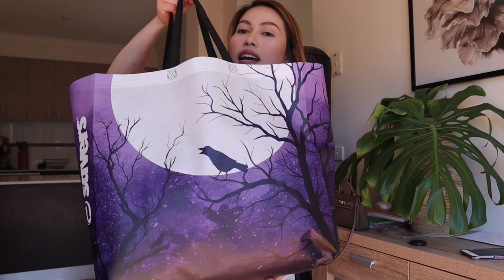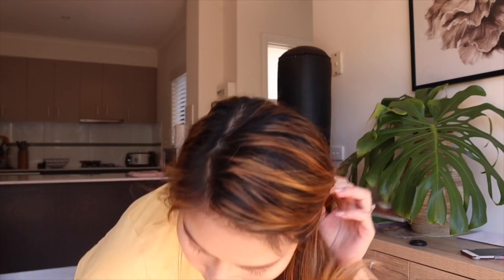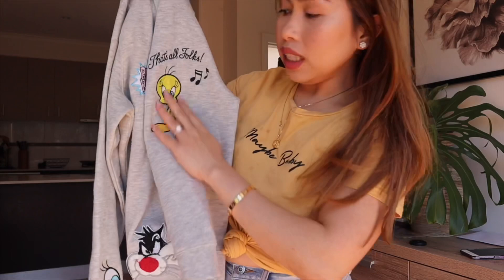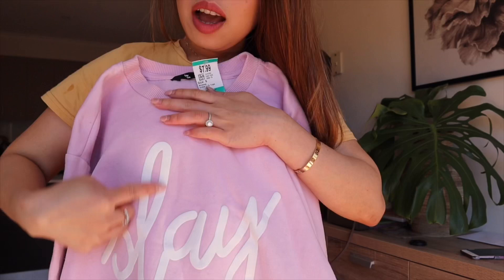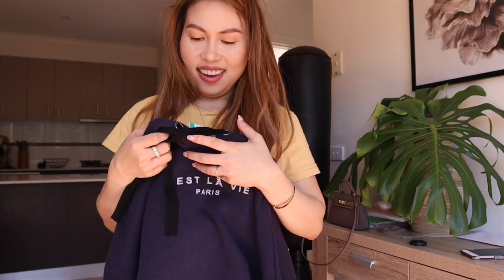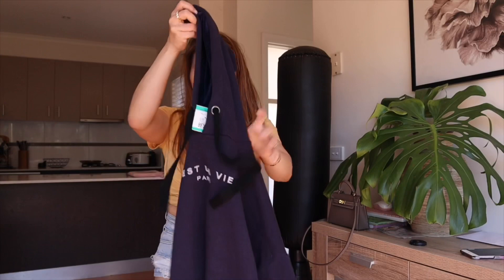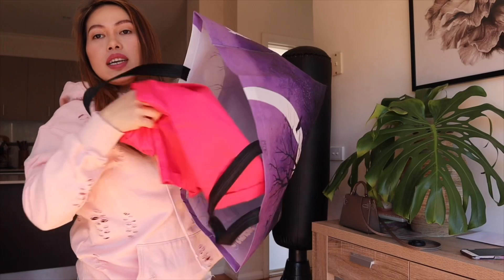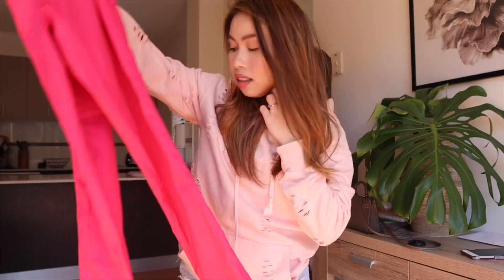UKAY UKAY TRY ON HAUL - SWEATER EDITION | SAVERS THRIFT STORE| PINAY IN AUSTRALIA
Vlogging Camera:
📸Canon M50

Editor:
Imovie

Mom & Paris in Melbourne

Jovey Esin
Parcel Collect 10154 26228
Mount Waverly Post Shop
20 Hamilton Place
Mount Waverly VIC 3149